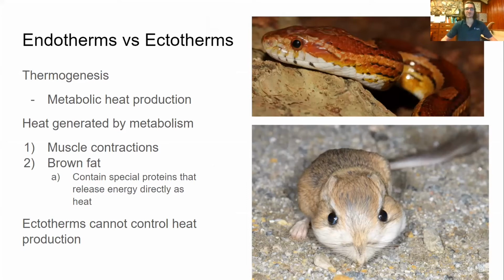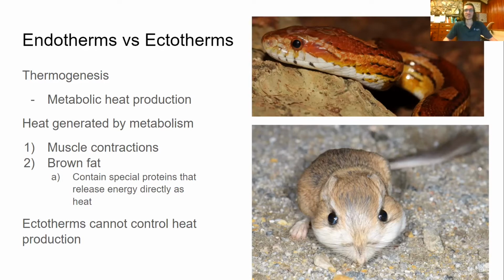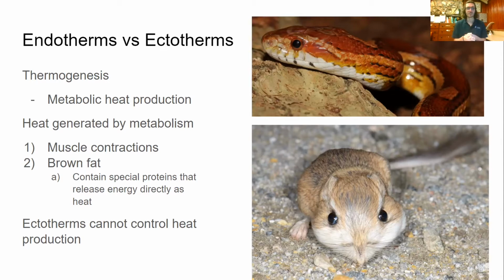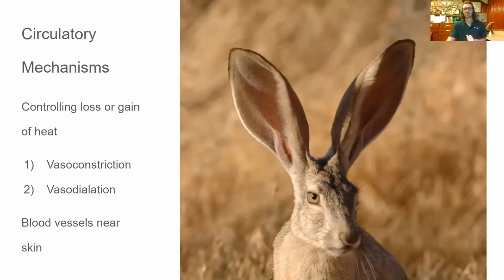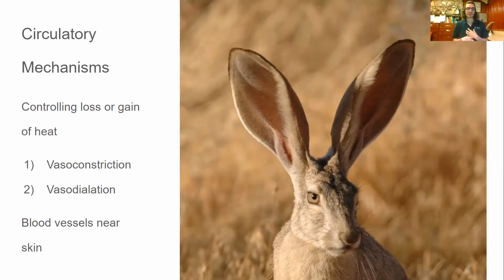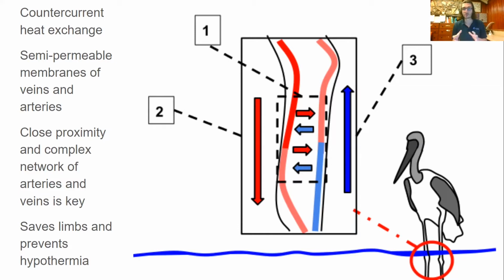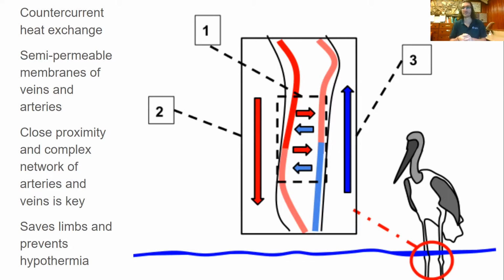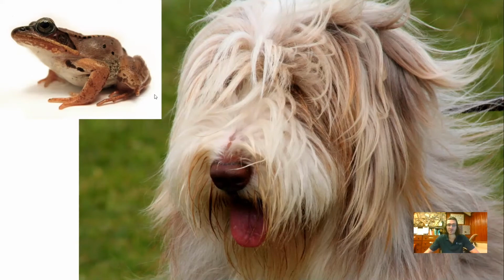Eighth Grade: Endotherms vs. Ectotherms